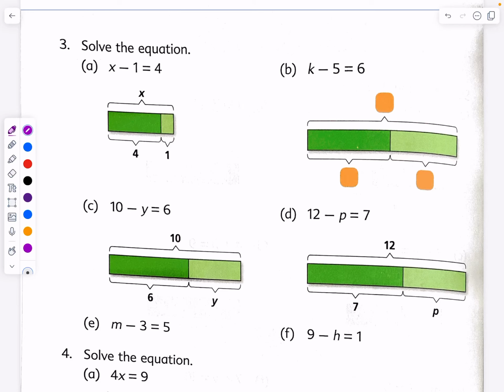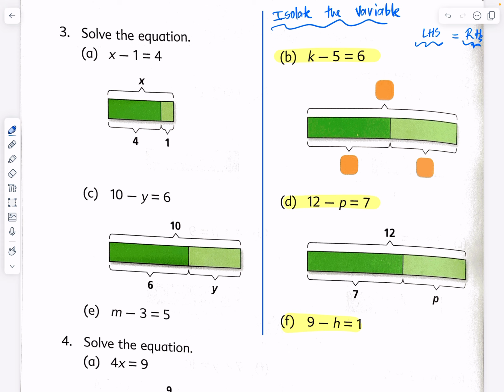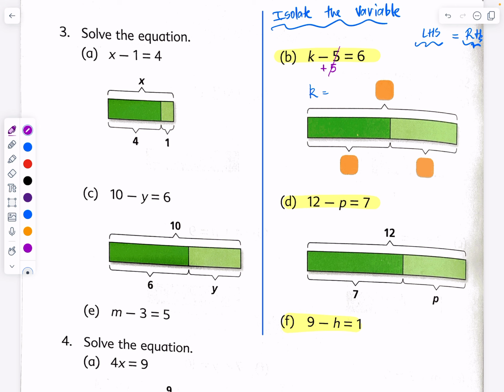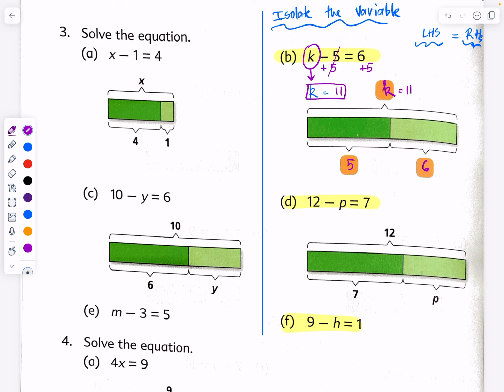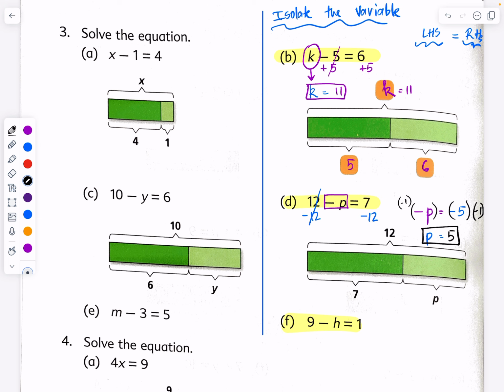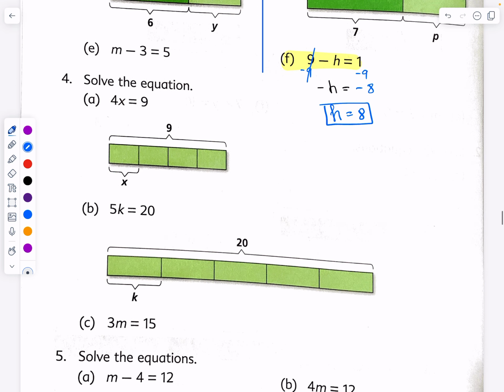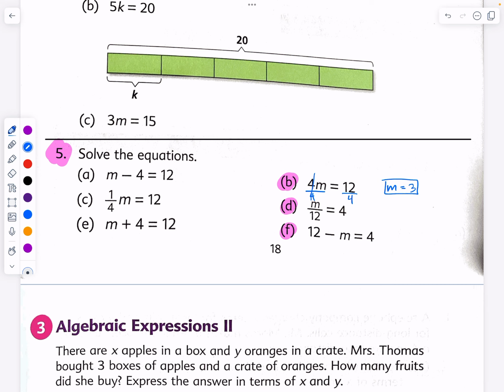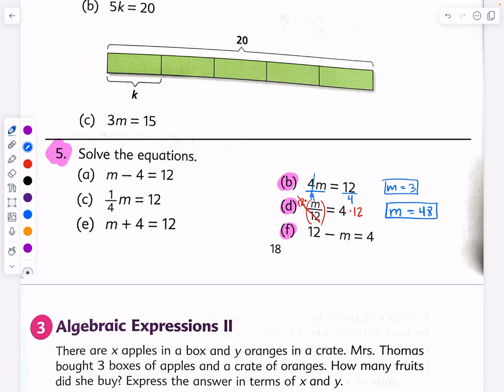1.2 - Solving one-step equations more examples (Gr. 6 Singapore Math)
Singapore Math Grade 6A | Unit 1.2 - Basic Equations, solving by isolating the variable /p. 14-16.

My lessons and solutions follow the 📘 Singapore Math Textbook 6A Standards Edition📘 .